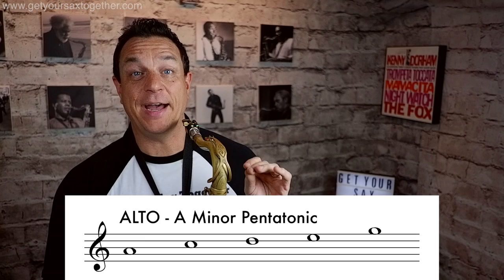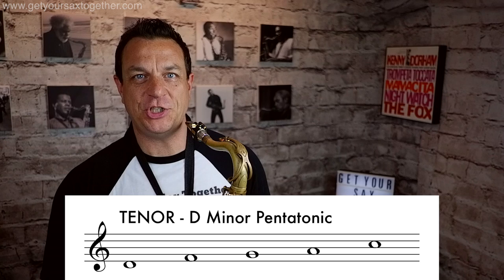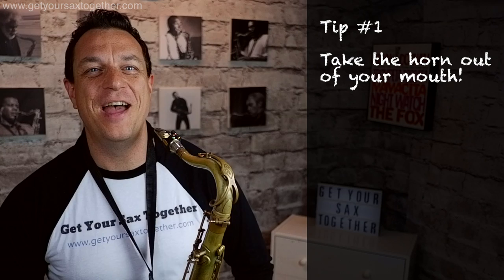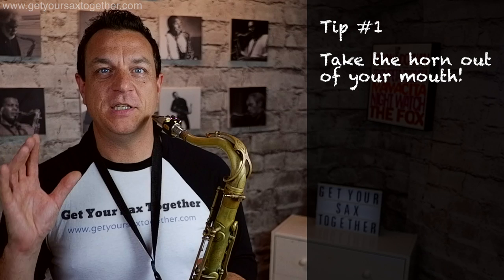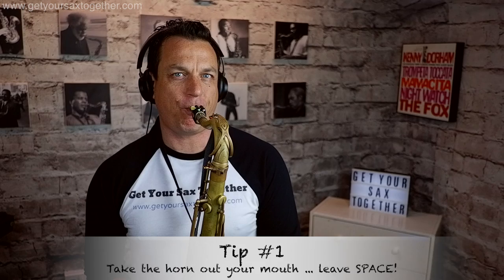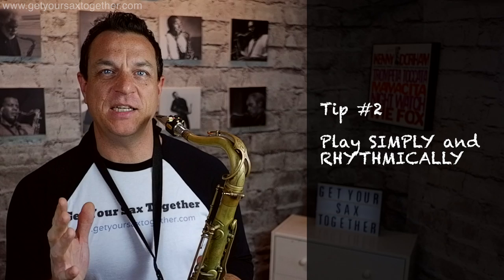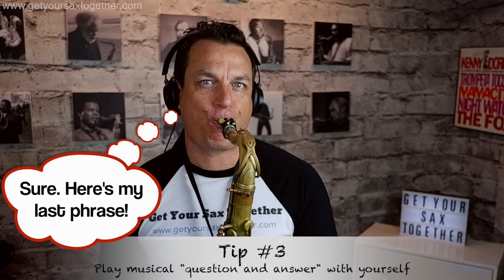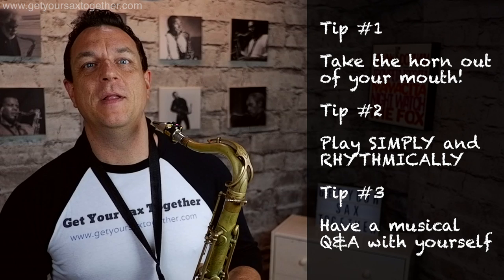Play Better Sax Solos - 3 Simple Tips (Includes FREE 15 Min Funky Jam Track)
3 simple tips to improve your sax solos, including a free 15 minute funky jam track for you to practice to!